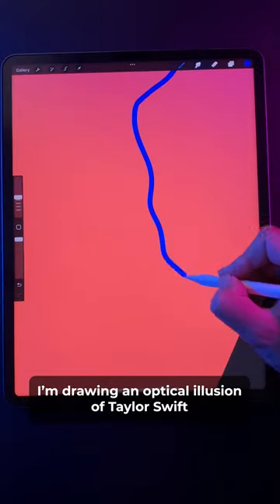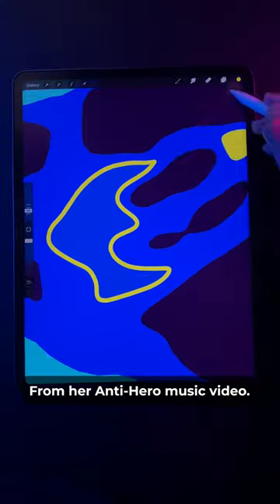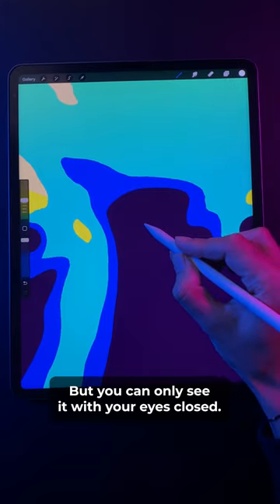Taylor Swift Anti-Hero OPTICAL ILLUSION 🤯(That You Can Only See With Your Eyes Closed!!!)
🖊 Brushes used in this video:
Monoline